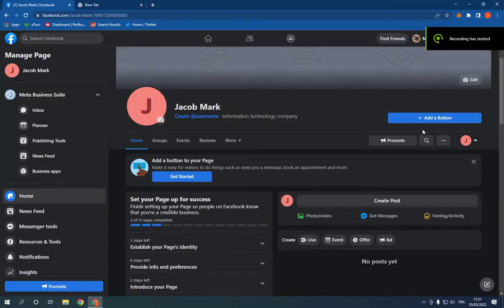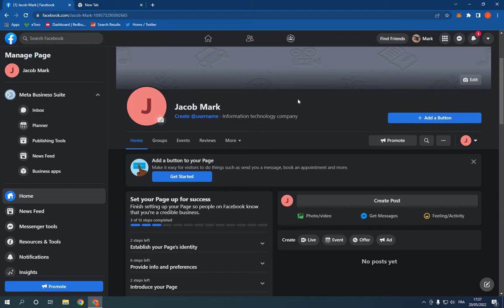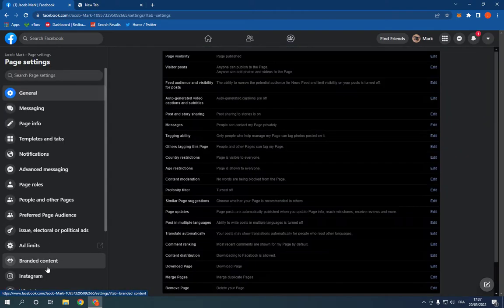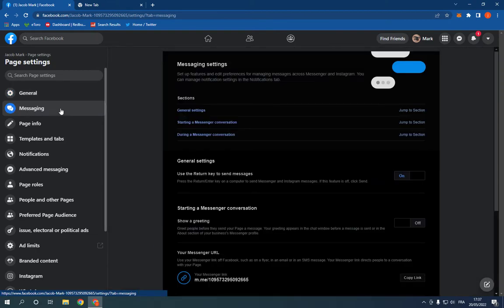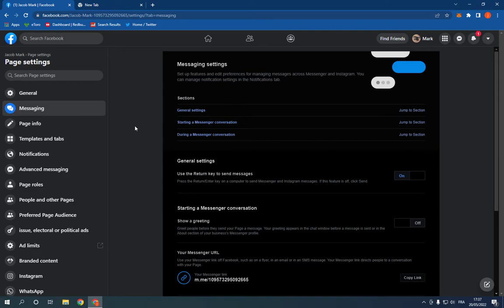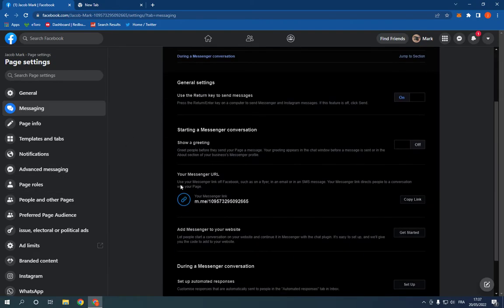How To Copy Your Page Messenger URL Link on Facebook PC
in this video we discuss :